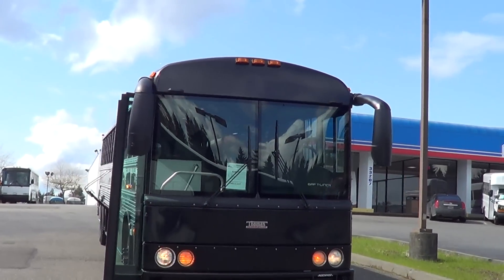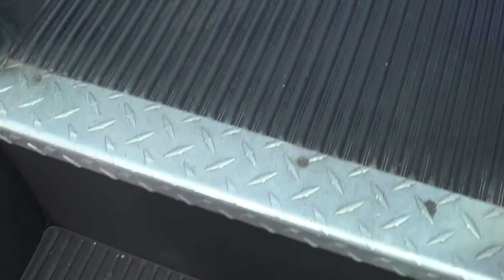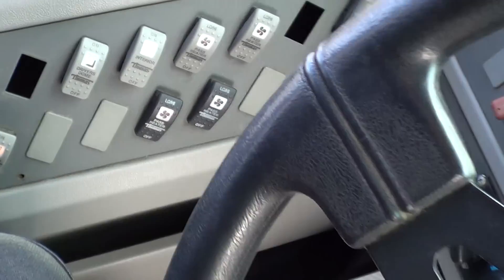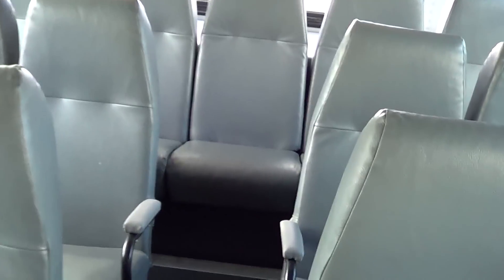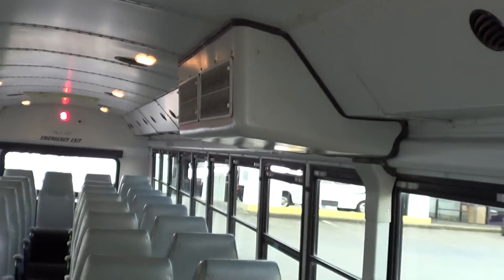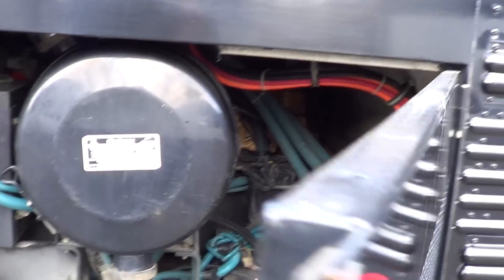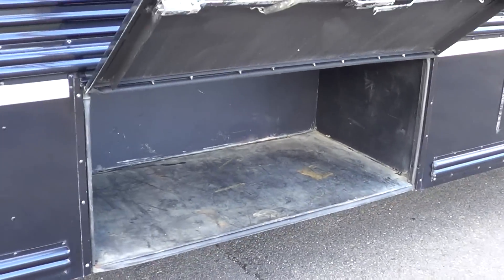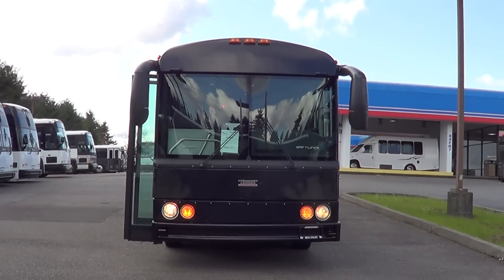Northwest Bus Sales Used 2002 Thomas HDX Saf T Liner 49 Passenger B20476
Bus Manufacturer and Model: Thomas HDX Saf T Liner
Chassis: Thomas Built Bus
Engine: Caterpillar 3126 Turbo Diesel Rear Engine
Transmission:  Allison Automatic 5 Speed Tranny
A/C & Heat: Driver and Passenger Heat And Ducted AC
Passenger Seating Capacity:   49 Seated Passengers
Seating: High Back Vinyl Bucket Seats with Arm and Foot rest
Passenger Entry Door:  Air Powered Bi-Fold Passenger Entry Door
Odometer:  160,593
GVWR:   31,000 lbs
Features:
Driver and Passenger Heat and AC
Dual Entry Grab Rails
Three Passenger Heaters
Drop Chains
Under Floor Storage
AM/FM Radio